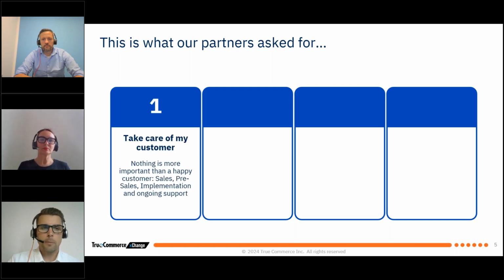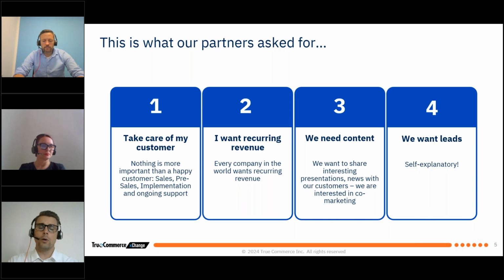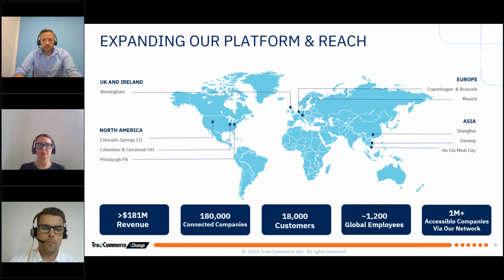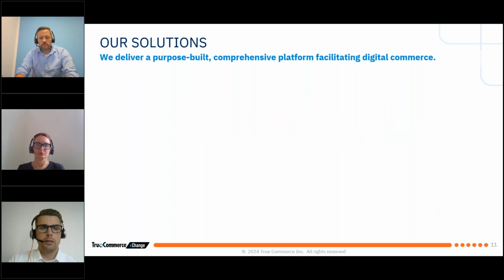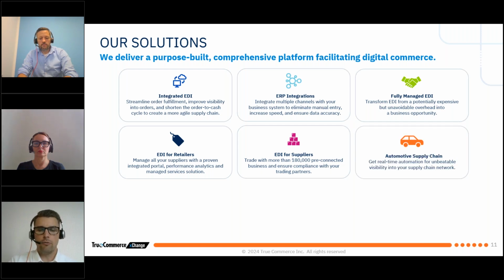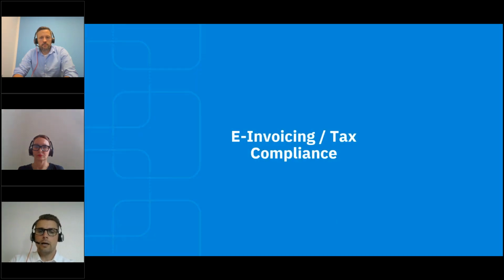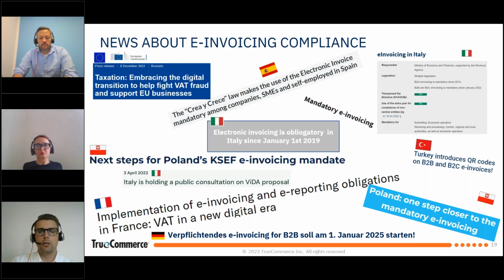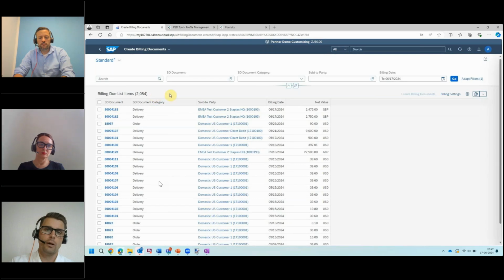Partner Webinar Introducing TrueCommerce’s EDI Integration for SAP S 4HANA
Would you like to enhance efficiency and service excellence for your clients, while at the same time maximize growth potential?

TrueCommerce has recently launched an EDI integration for SAP S/4HANA that enables seamless connectivity and real-time analytics, empowering customers with improved decision-making and enhanced operational efficiencies across global supply chains.

Partnering with TrueCommerce enables you to support your clients’ growth. We offer scalable services to increase efficiency and ensure local compliance across your clients’ European and global subsidiaries.

Sign up for this webinar Thursday the 20th of June to learn more about our direct EDI integration for SAP S/4HANA:
• Introduction to TrueCommerce
• How TrueCommerce’s EDI solution offers a seamless integration with SAP S/4HANA
• Be in a strong position as an ERP partner and offer your customers a complete solution
• Q&A

Your hosts at this webinar will be:
- Jacques Vigneault, SVP, Global Channels at TrueCommerce
- Allan Kay, Pre-Sales Engineer at TrueCommerce

This webinar is intended for existing partners and prospect parters of TrueCommerce.